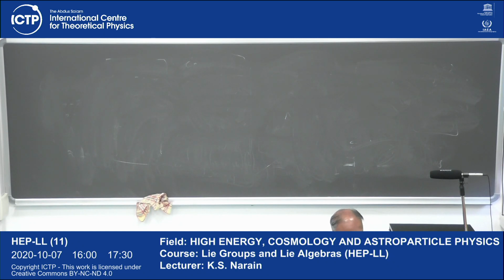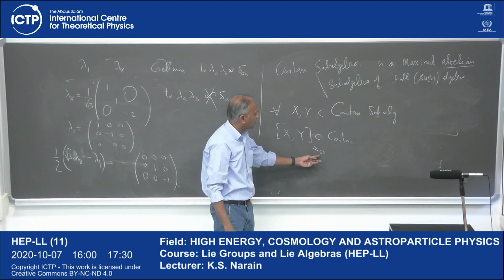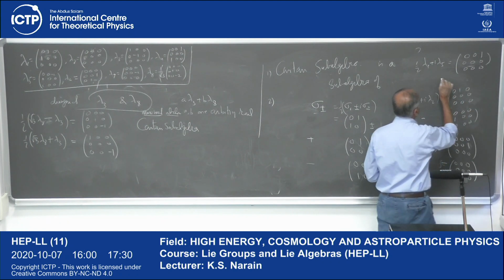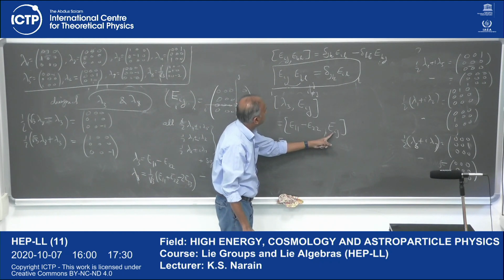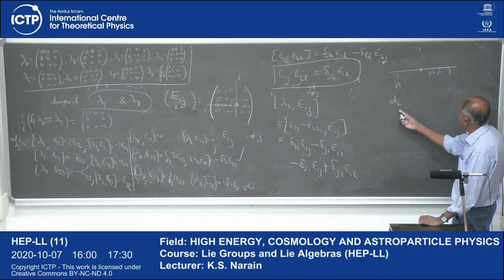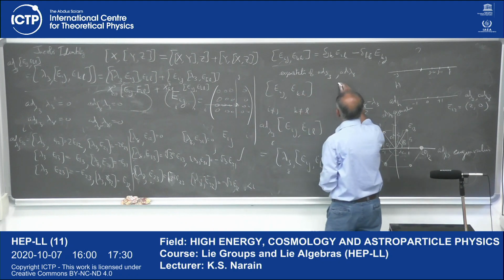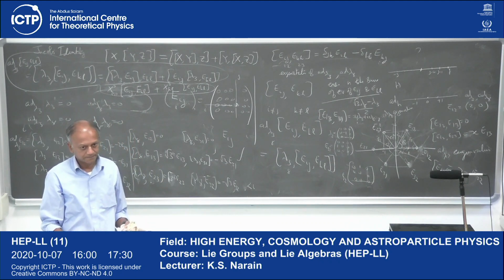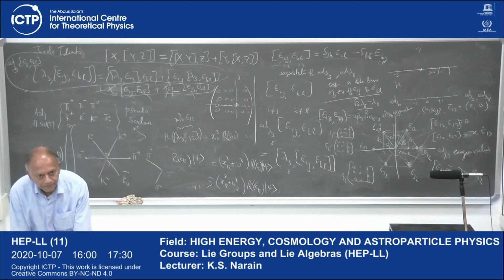Lie Groups and Lie Algebras (HEP-LL) Lecture 11